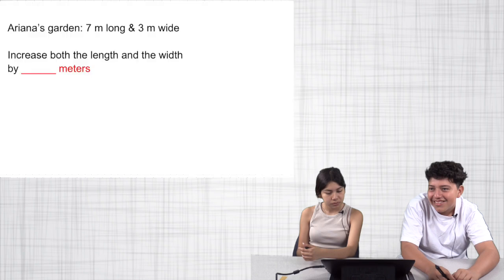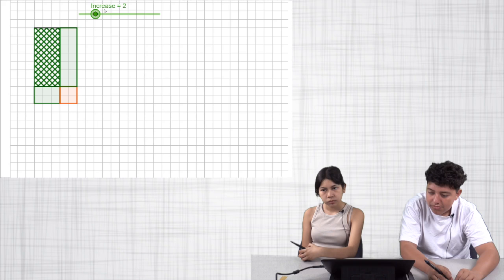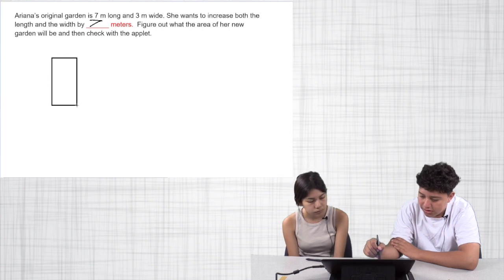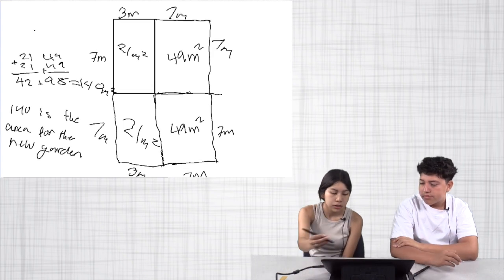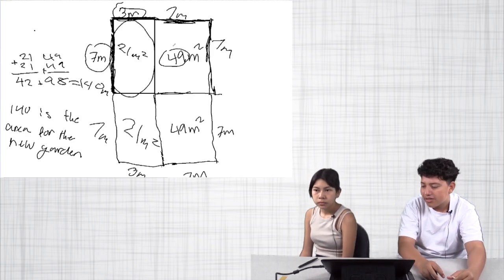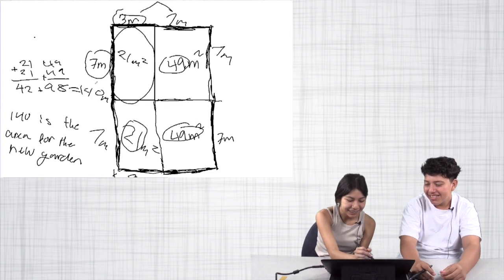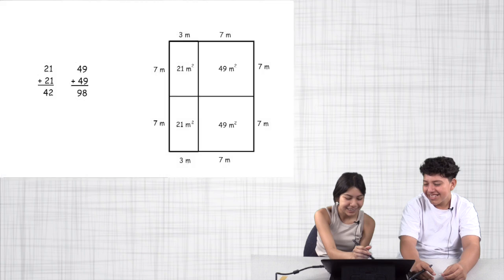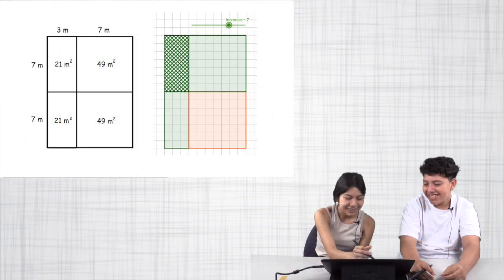Area with Algebra: Increasing Both Length and Width (5/8) | Binomial multiplication, explained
Emily and Mauricio select an amount by which to increase the length and width of a given garden, use a drawing to find the area of the new garden, and then check with the applet.